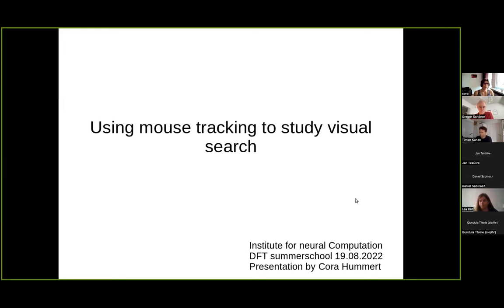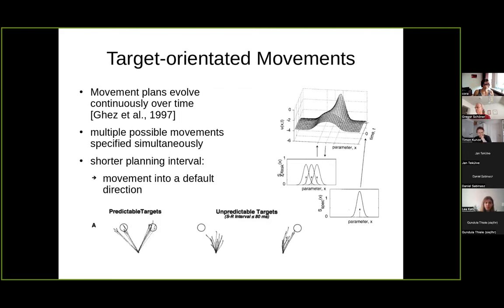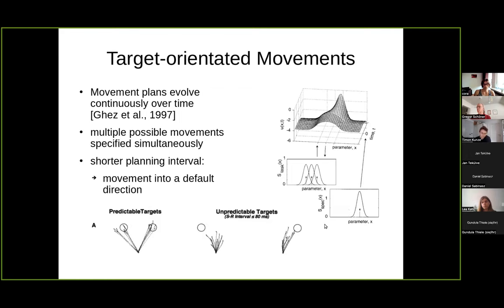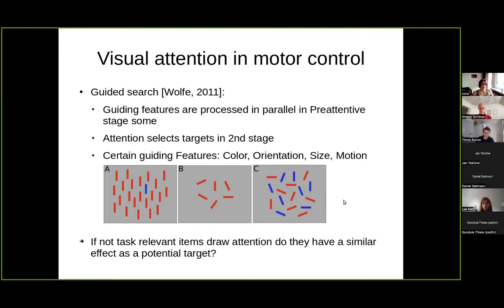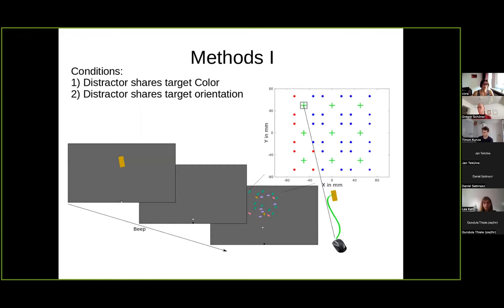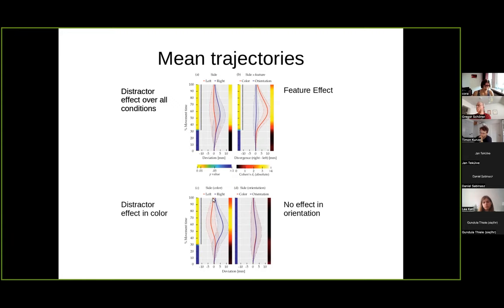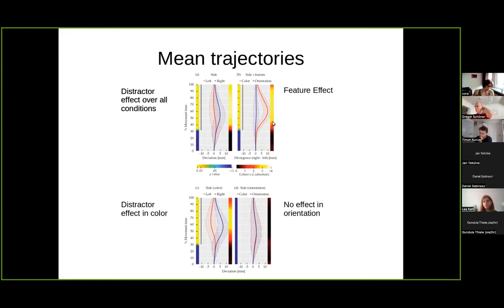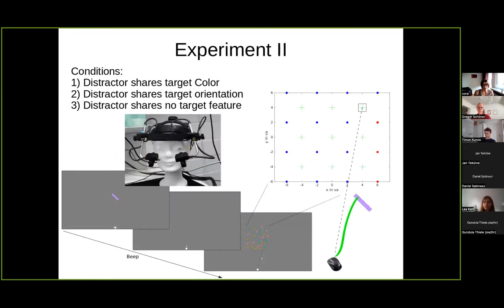Special Lecture Cora Hummert: Using mouse tracking to study visual search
In this shorter presentation, Cora Hummert reviews an experimental study that was inspired by the DFT accounts for visual search and for reaching movements outlined earlier in the course and, for some of the participants, studied in the projects workshop. Within a visual search task, participants moved a computer mouse to point at an object presented at varied locations that matched the search cues, color and orientation. A distractor object that only matched color attracted the path of the mouse.